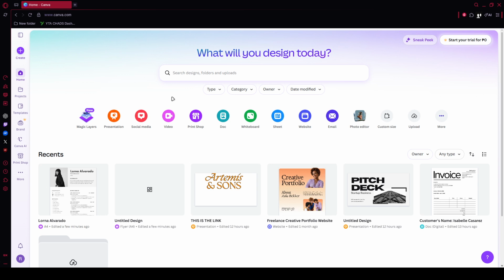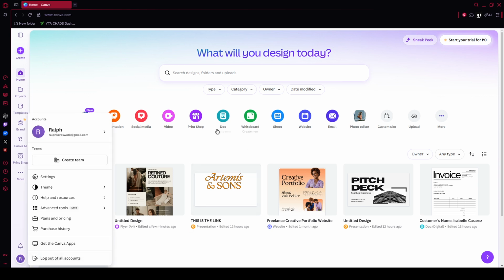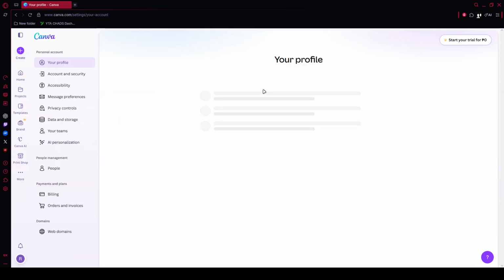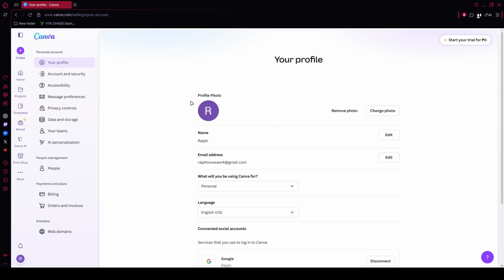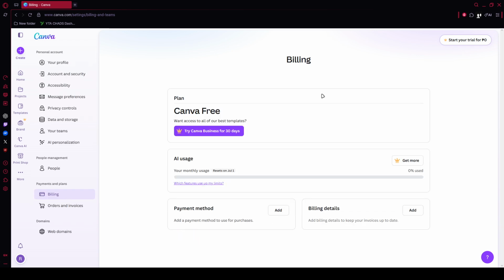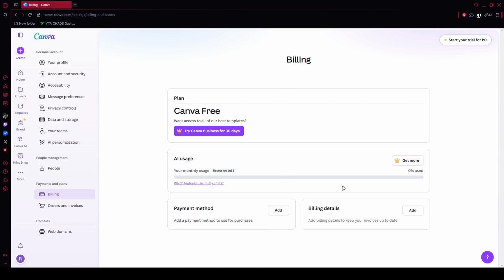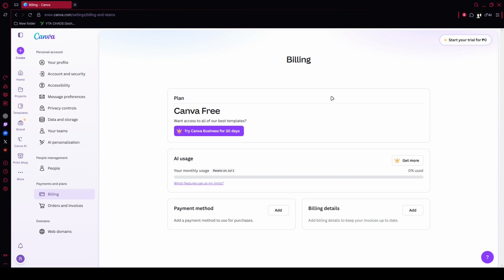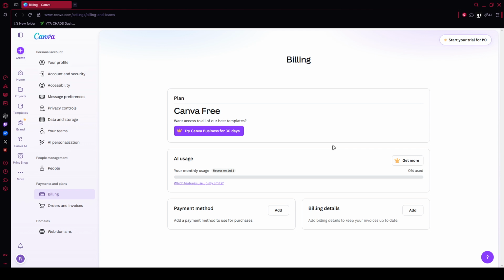How To Cancel Canva Pro [Step By Step Guide]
In today's video we cover How To Cancel Canva Pro [Step By Step Guide]